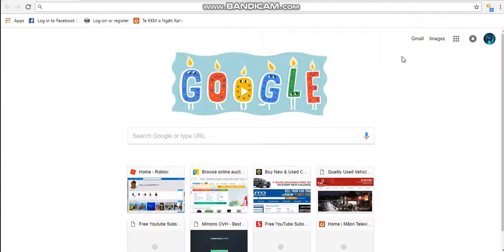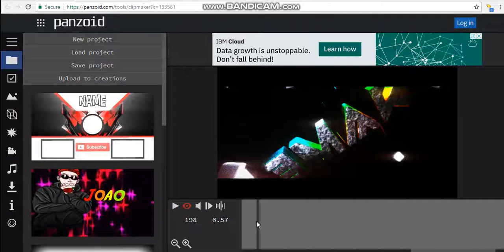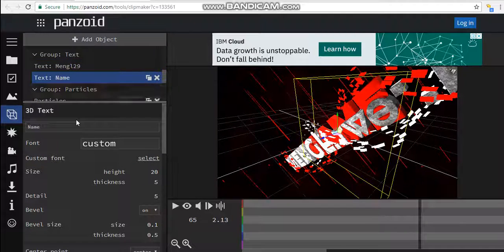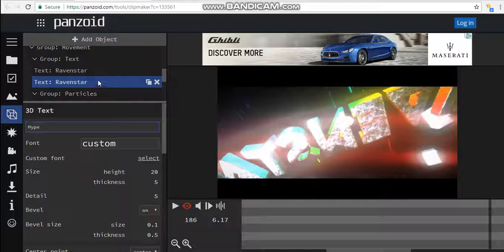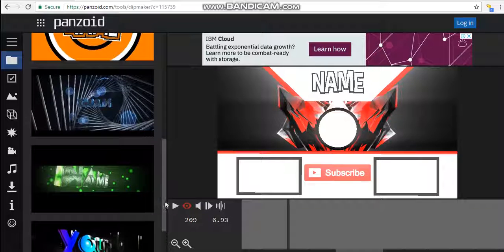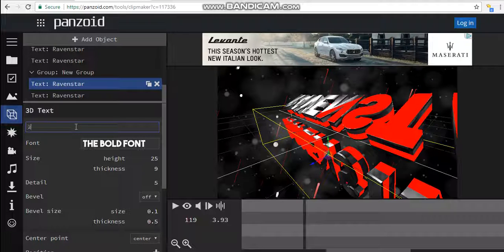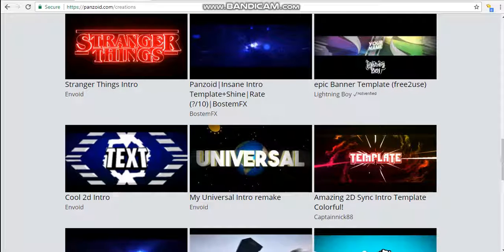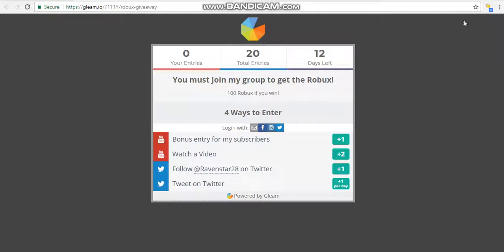How to get a Free Intro for Youtube!